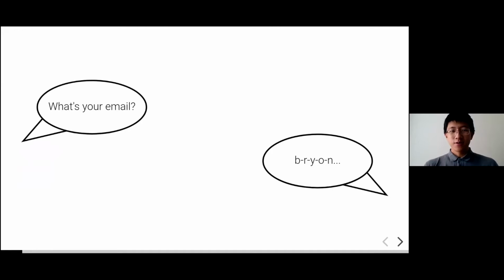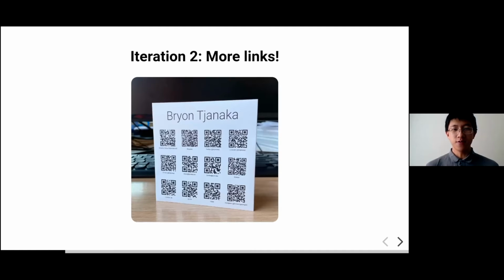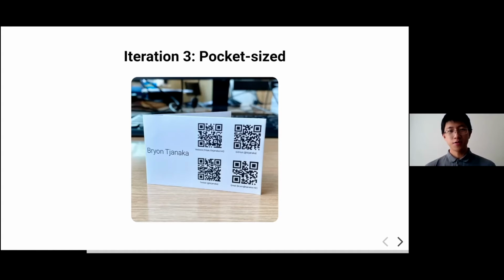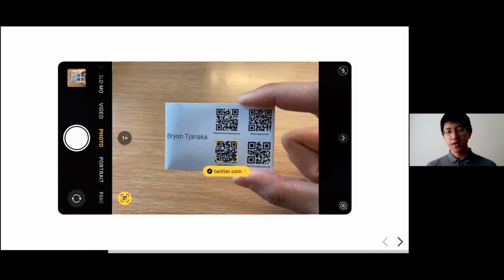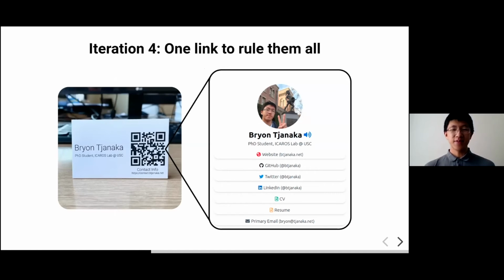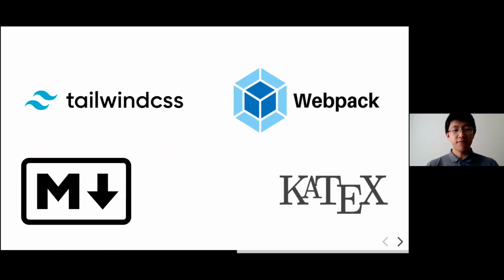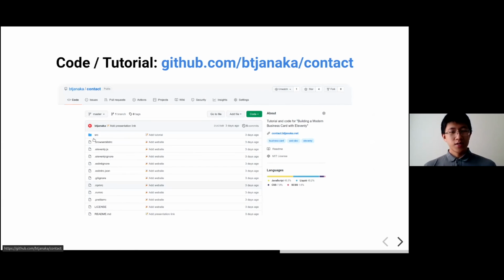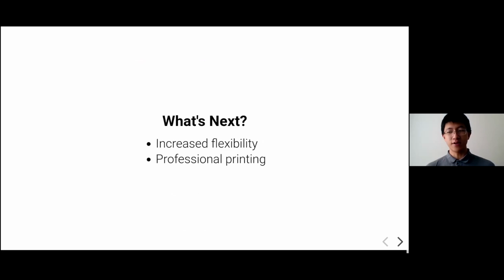Building a Modern Business Card with Eleventy by Bryon Tjanaka. 11ties 2021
Bryon describes the nuances of creating a modern business card which includes just two pieces of info: my name, and a QR code linking to an Eleventy site with his contact info.